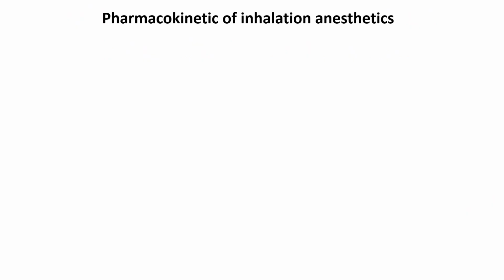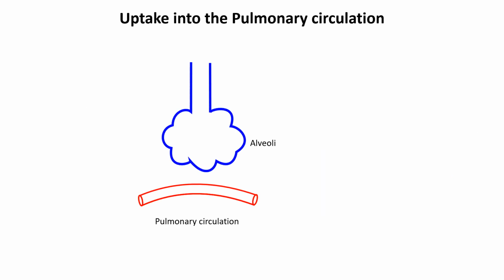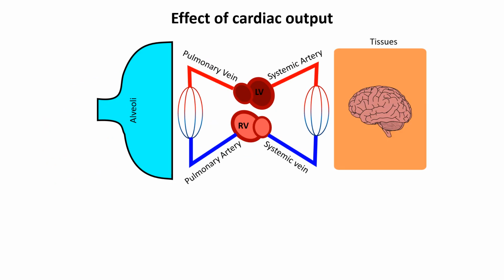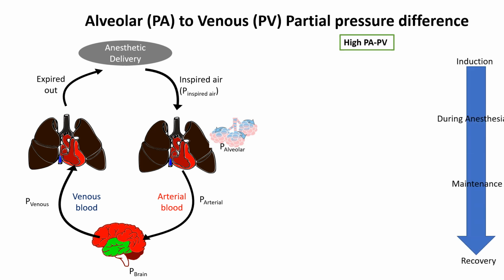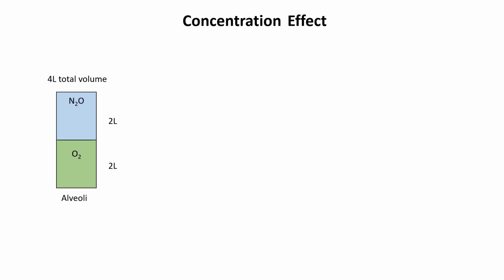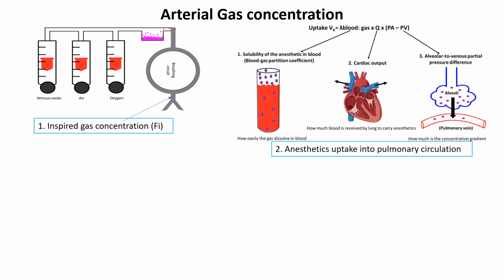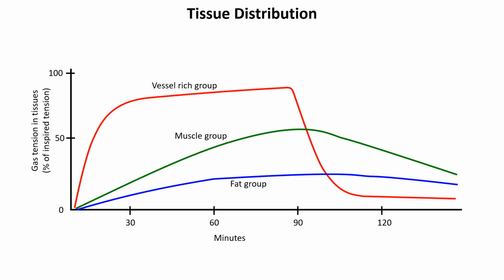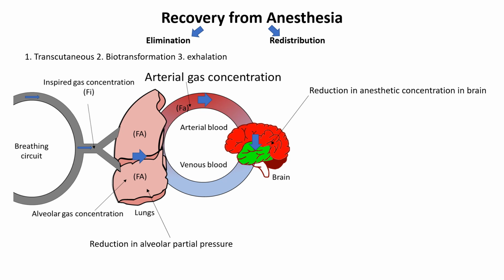PHARMACOKINETICS OF INHALATIONAL AGENT (Full Video)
🚨 Pharmacokinetics of Inhalational Anesthetics Explained! 🚨
Understanding the pharmacokinetics of inhalational anesthetics is essential for optimizing anesthesia delivery and patient safety. This video covers:

✔ Uptake & Distribution – How anesthetic gases move from lungs to blood to brain
✔ Solubility & Blood-Gas Partition Coefficient – Effects on onset & recovery time
✔ Partial Pressure & Equilibration – Driving force behind anesthetic depth
✔ Brain & Tissue Distribution – Factors influencing anesthetic accumulation
✔ Elimination & Recovery – Role of metabolism

💡 For Anesthesiologists, Medical Students, & Critical Care Providers.